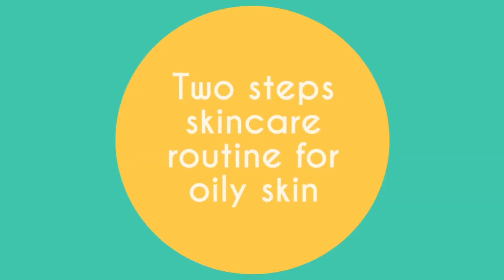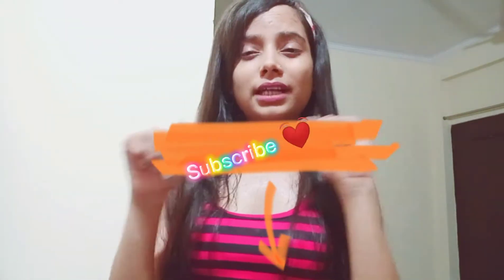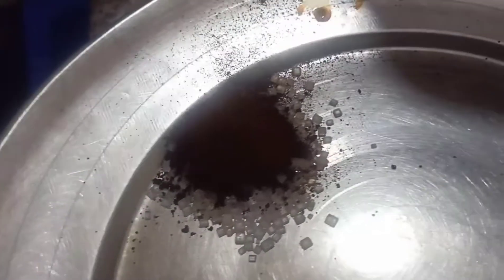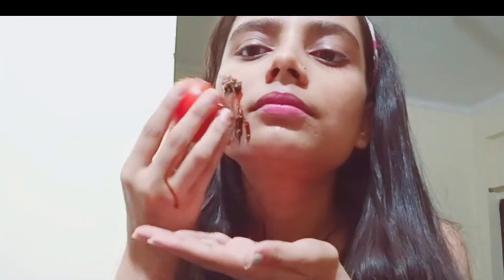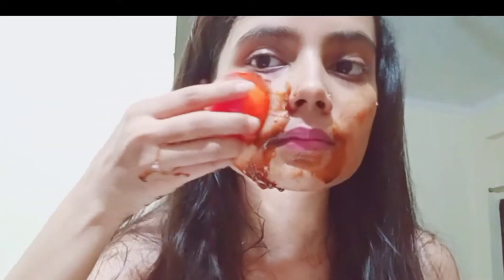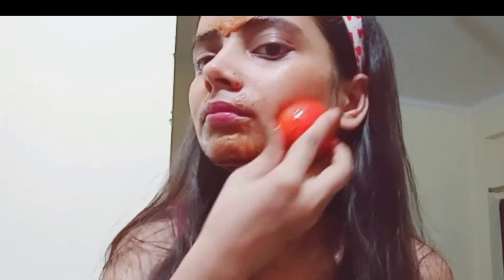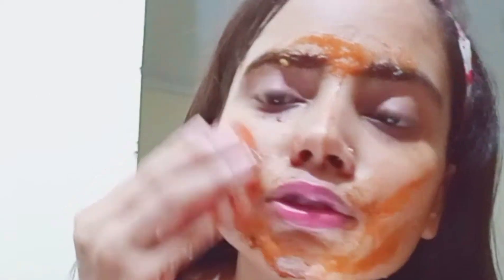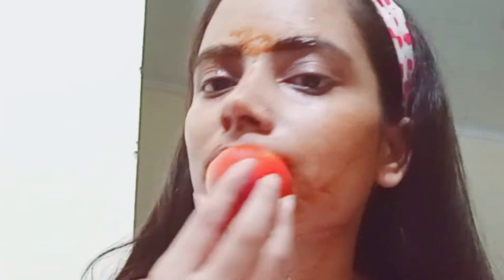How To Control Access Oil On your Face| Convert Oiliy Skin to Normal In one day| Beauty WithBrain